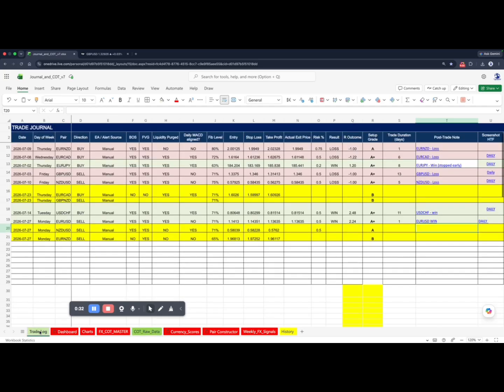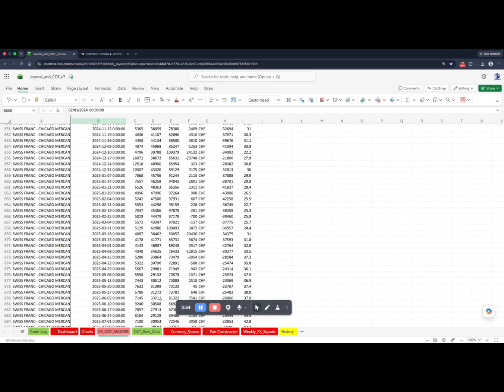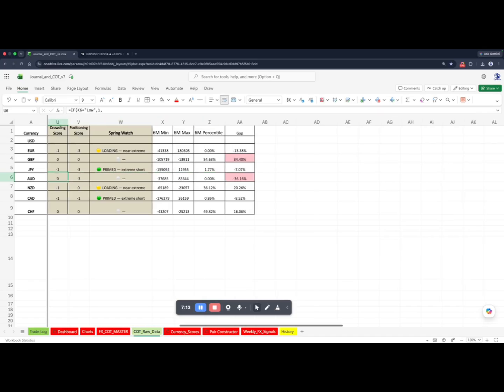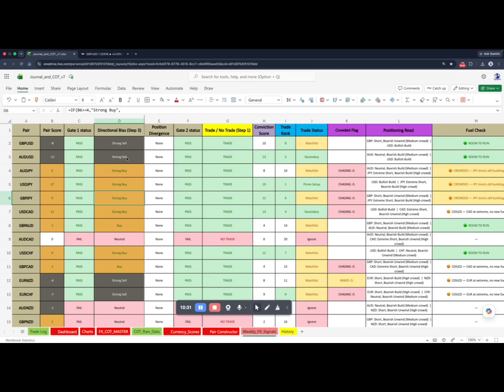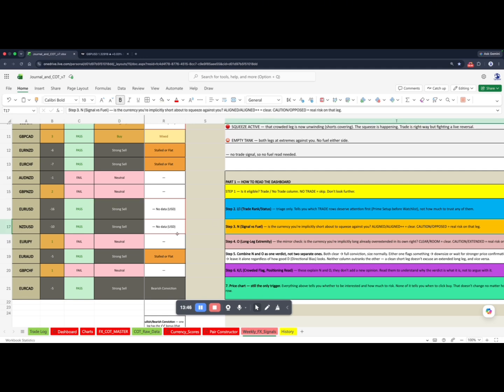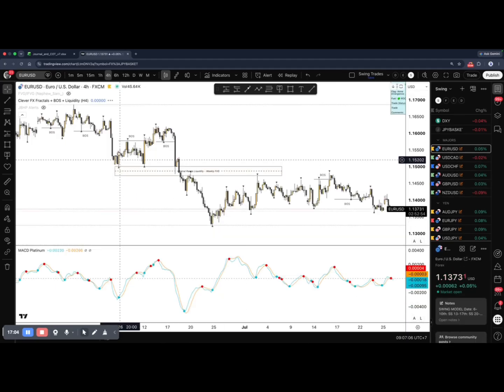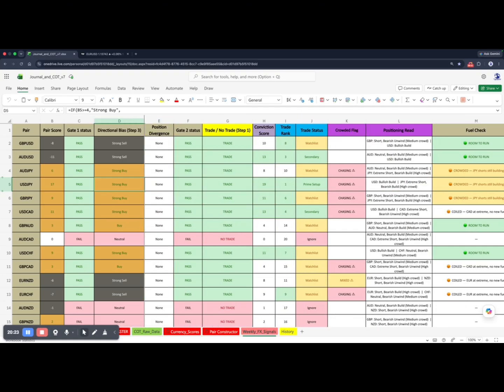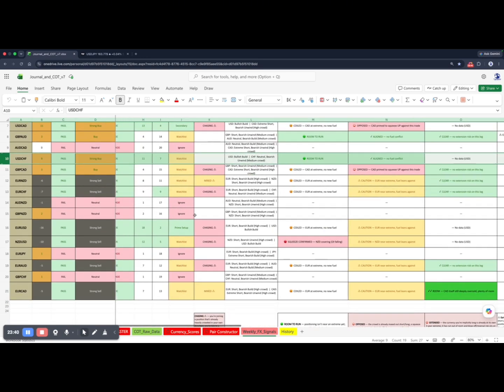COT Spreadsheet: Part 3 (updated sheet)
A few additions added beyond part 1 and part 2 adding extra risk layers and fuel state checks.